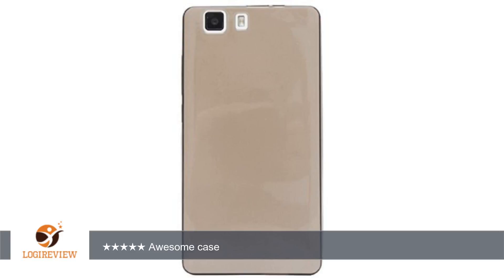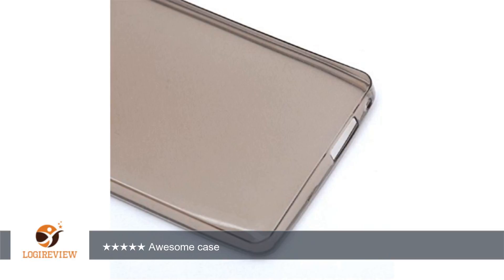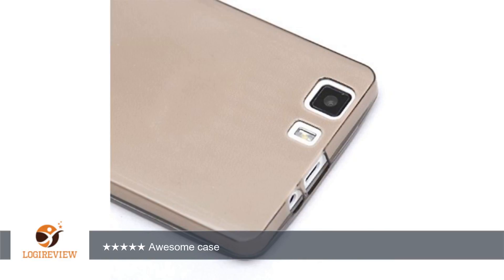Doogee X5 X5 Pro Smartphone Case, Lookatool® New Transparent Silicone Case Soft TPU Back Cover Skin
Review about   Doogee X5 X5 Pro Smartphone Case, Lookatool® New Transparent Silicone Case Soft TPU Back Cover Skin for Doogee X5 X5 Pro Smartphone (Black)
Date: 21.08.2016